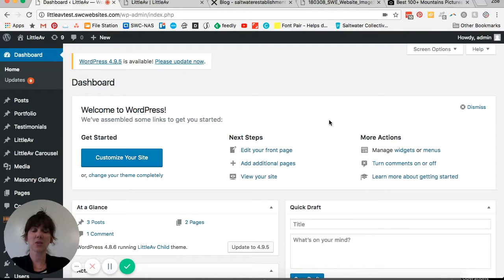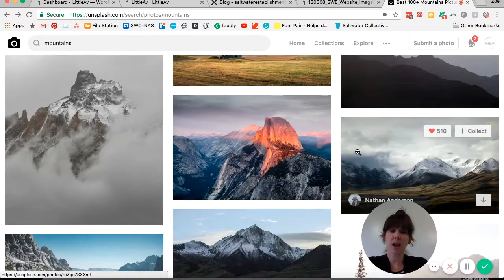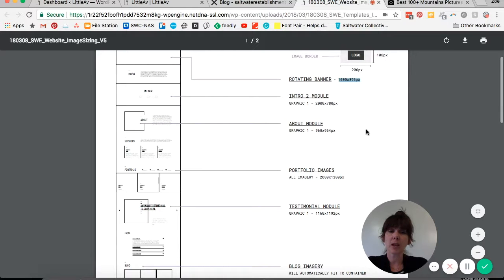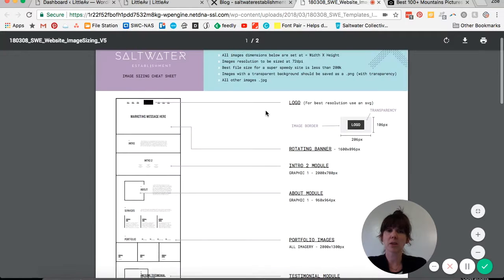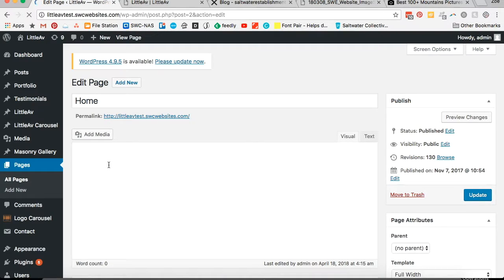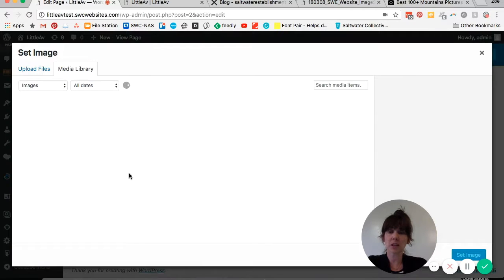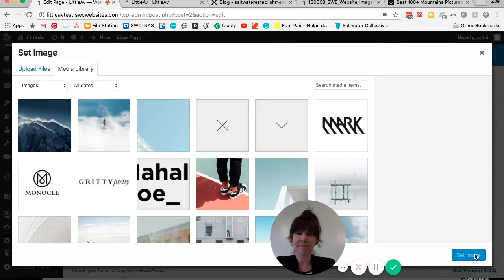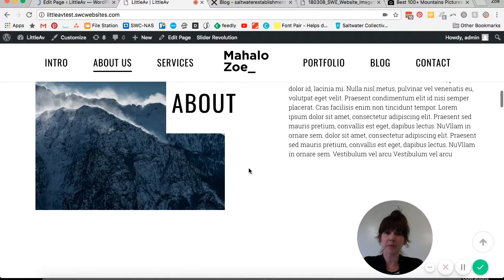04 HowToUpdateStaticImages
In this video we show you how to edit Static Images on your Saltwater Establishment site.